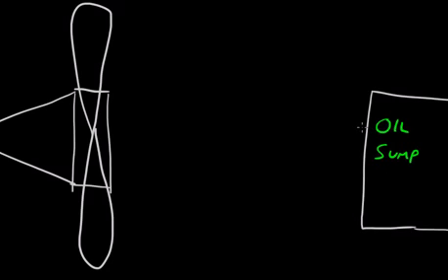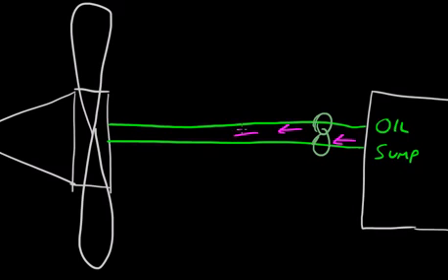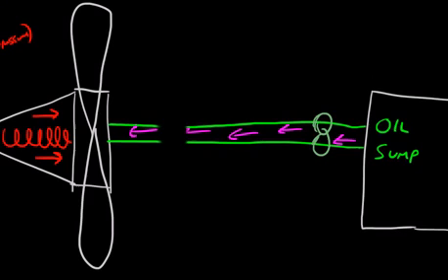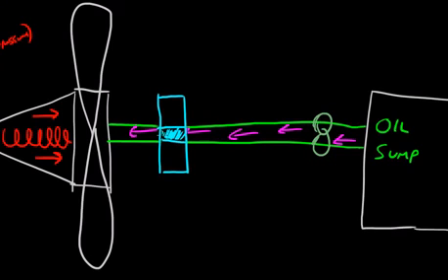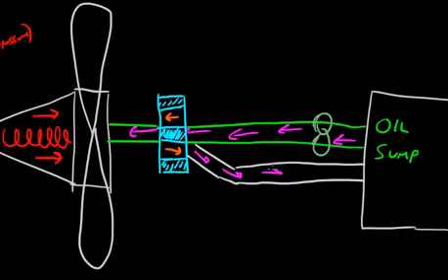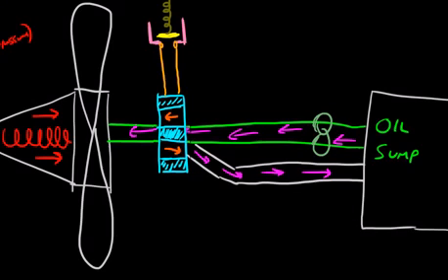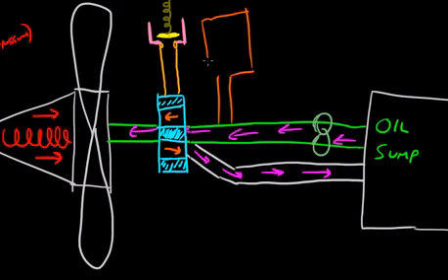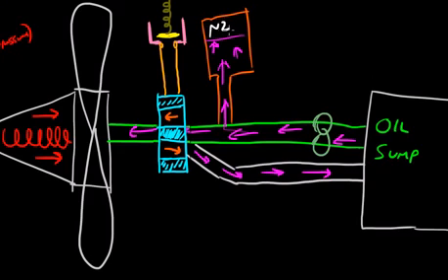video 20170205 prop governor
How to work governor.goverrnor vedio.propeller  governoor.